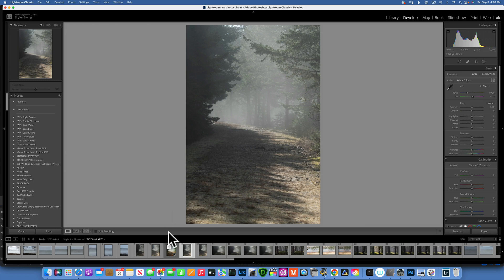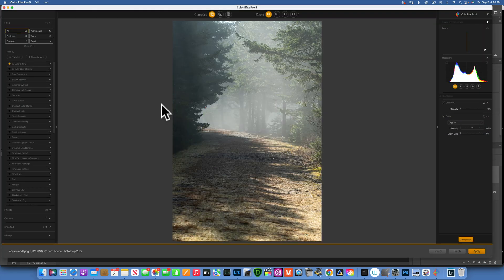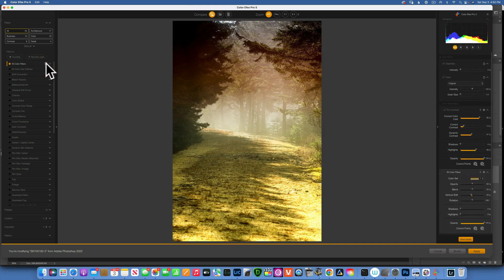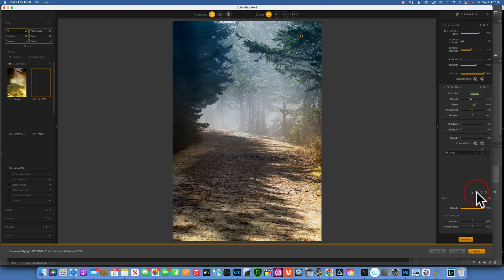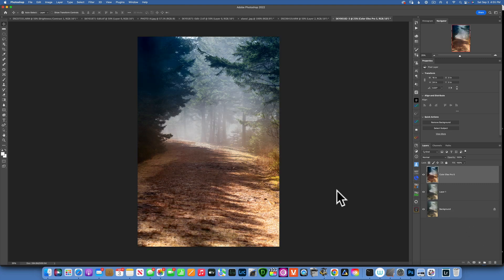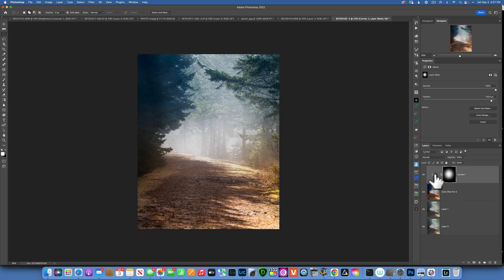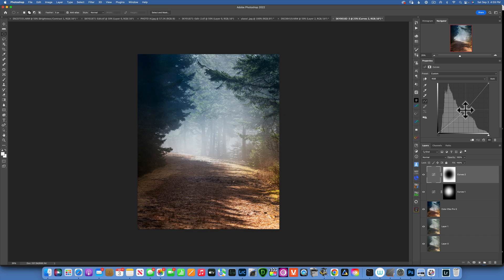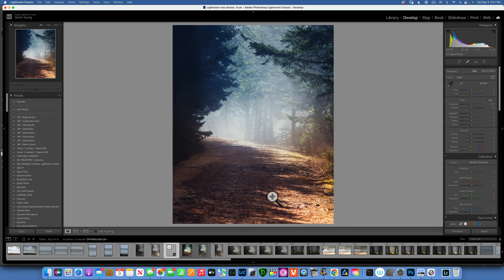NIK COLLECTION. Color Efex Pro 5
Nik Collection . Color Efex Pro 5 Tutorial. In this tutorial will use Nik Collection to completely transform an image . Once we are done editing in Color Efex Pro 5 I will show you a better way to create vignette.